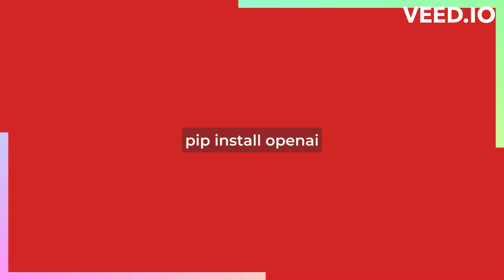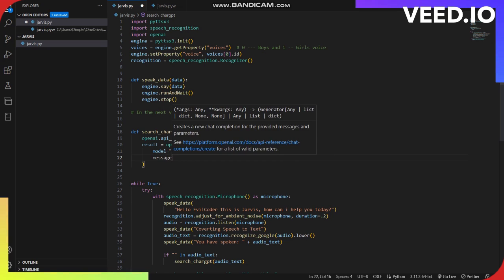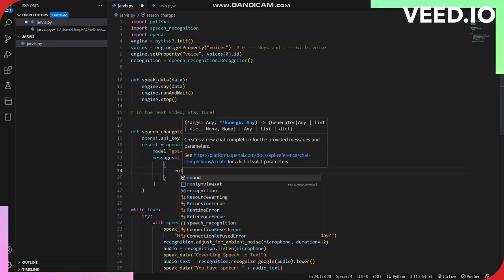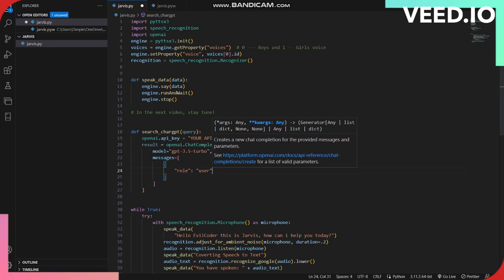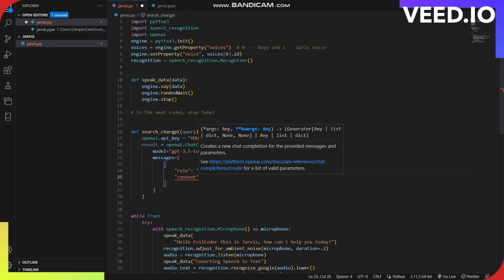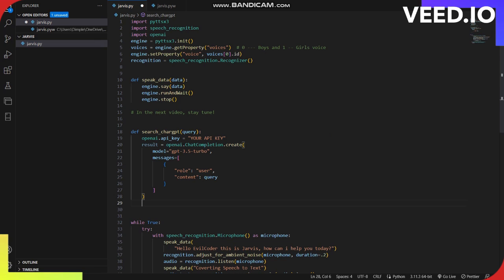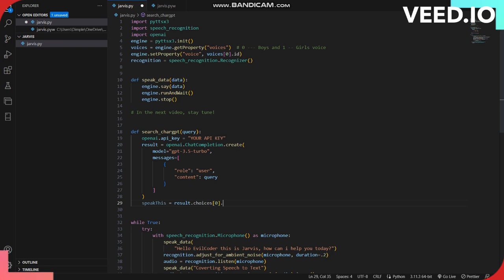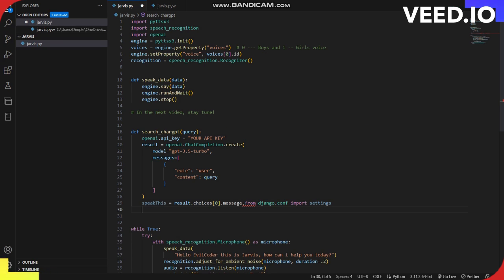Enhance Jarvis with ChatGPT | Dynamic AI Conversations! || Python Tutorial for Absolute Beginners!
In this Python tutorial, you will learn how to integrate ChatGPT into your Jarvis application. Discover the step-by-step process of setting up dependencies, configuring OpenAI API credentials, and implementing ChatGPT functionality. Enhance your Jarvis assistant with natural language processing and dynamic conversations using this powerful language model.

⌚TimeStamps:
00:00 -- Introduction
00:27 -- Downloading VS Code & python
00:38 -- OpenAI API Key Steps
01:06 -- Importing OpenAI Libraries
01:12 -- Start Coding
02:23 -- Outro

Now, we successfully added ChatGPT functionality to Jarvis, our AI assistant. By integrating ChatGPT into Jarvis using Python, we enhanced its natural language understanding and enabled dynamic and engaging conversations. This integration allows Jarvis to provide more intelligent and context-aware responses, improving the overall user experience.